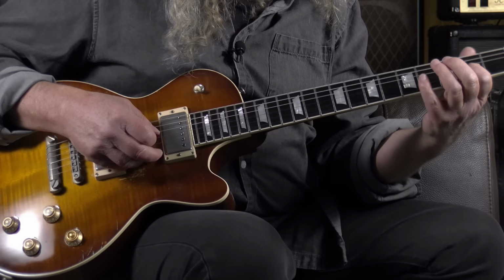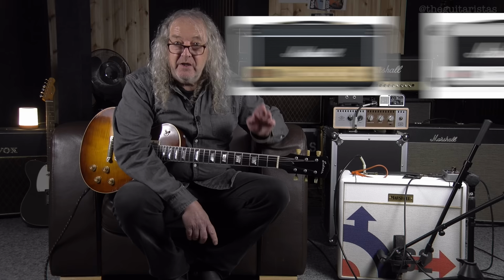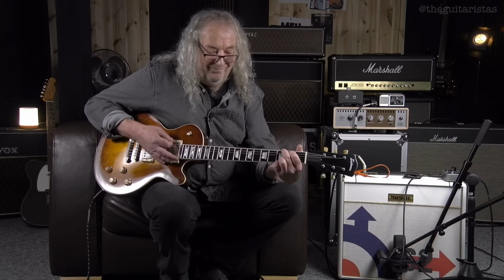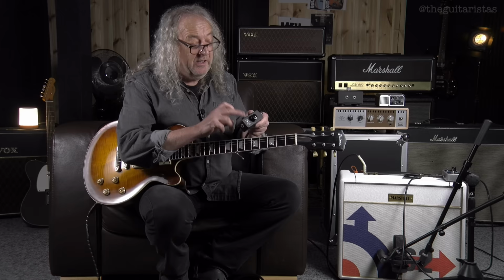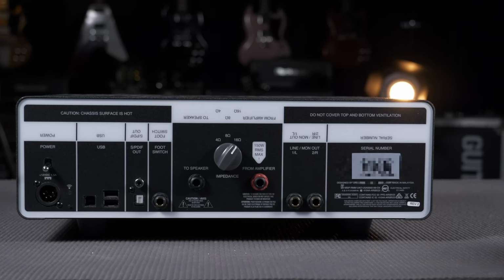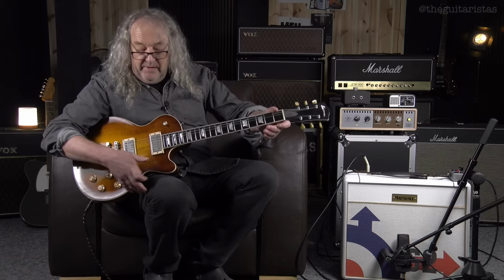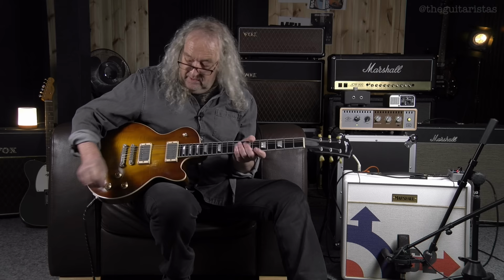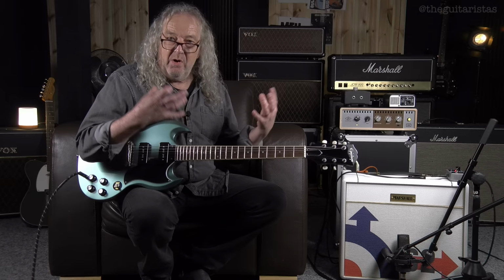Marshall SV20C - Does It Sound Good At Bedroom Volumes? - Ltd Edition Amp Review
Testing out my youtube audience's patience as well as a new Marshall Studio Vintage amp this week as I quite literally spend twenty minutes trying to turn it down. Can we find that 'Plexi' sound at 'bedroom' volumes?... join us and let's play with some knobs and find out! 🎸

Time stamps:

00:00 play in and coming up
01:18 what's happening today
03:50 made in england
06:06 stop talking & switch it on
07:11 channels & inputs
08:04 dialling it in pt1
10:53 the plexi sound
11:18 jumping the channels
13:25 some attenuation needed
14:38 reverb & fx loop tutorial
16:56 volume control in fx loop
18:25 let's plug the ox attenuator in
23:10 we're getting closer...
24:16 at last some playing!
26:39 we're getting there...
28:46 let's try an SG with P90's
30:28 some more playing
31:25 what have we learned?
34:08 summing it up
36:40 telecaster play out jam

Signal Chain Info:
TC Polytune
Boss RC5 Looper
Amp: Marshall SV20C  1 x 10

Please consider subscribing to our TV channel where you can join our growing list of members enjoying AD FREE viewing of all our videos plus exclusive extras and a members only forum.